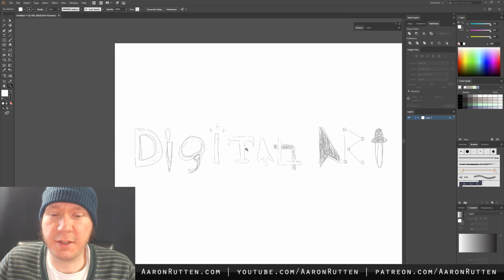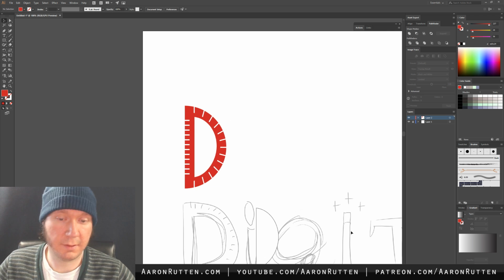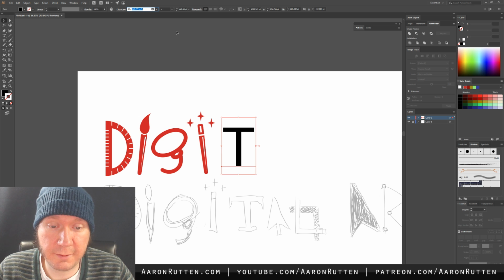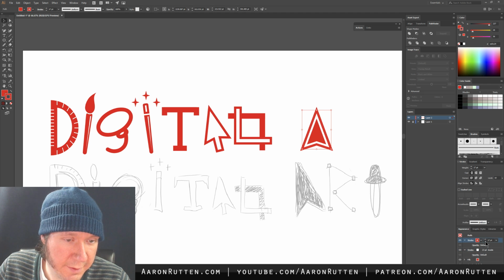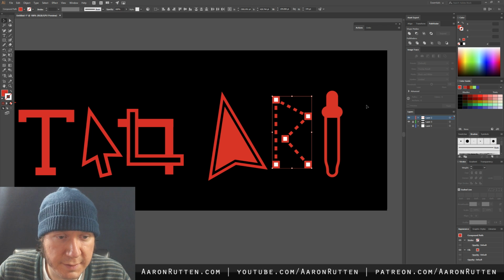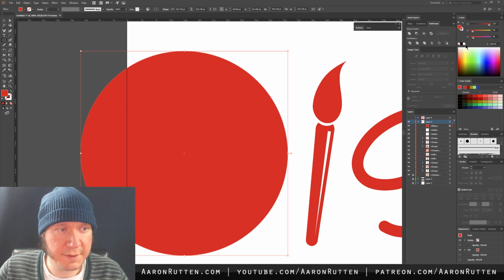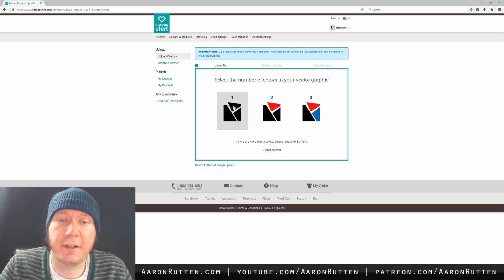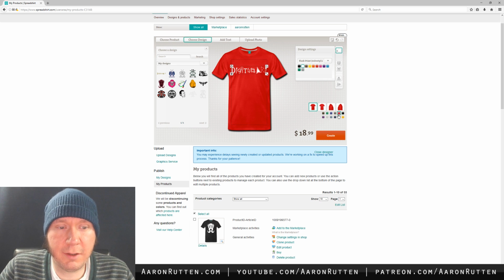How to Design a Shirt with Adobe Illustrator & Spreadshirt - 60k Live Stream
I'll be creating a new shirt design and graphic to use on my YouTube channel. I've uploaded the finished design to Spreadshirt so that you can buy one

To get notifications when I'm live, download the YouTube Gaming app. Sign in and allow notifications. If you have followed me, you will get a notification when I go live!